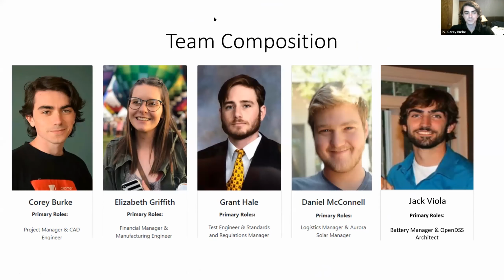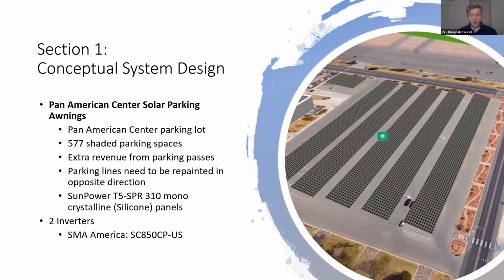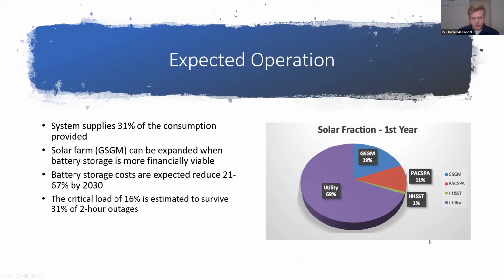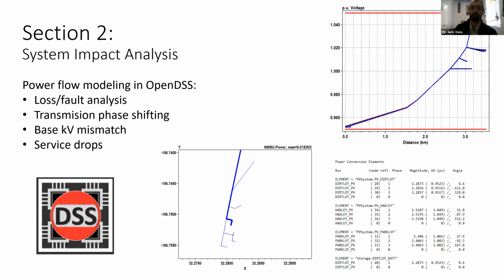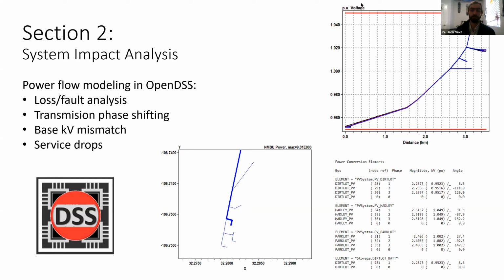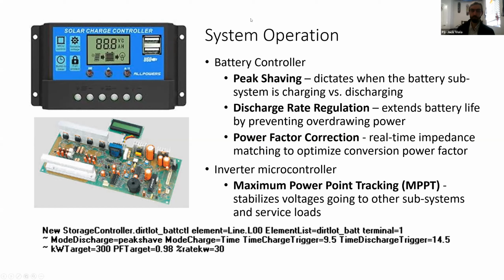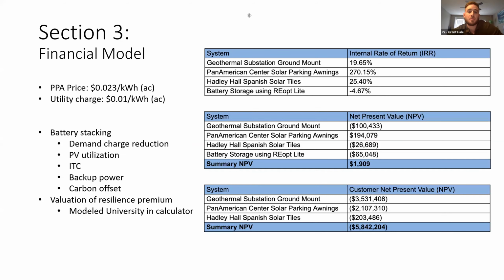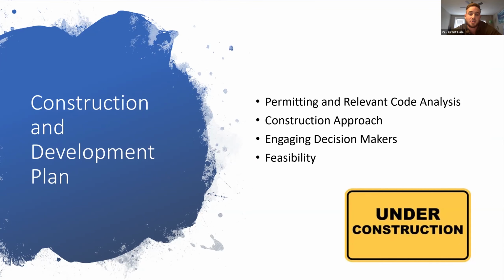Solar District Cup 2020 Competition Event: Northern Arizona University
This video was produced when the laboratory operated as the National Renewable Energy Laboratory (NREL). The laboratory is now the National Laboratory of the Rockies (NLR). Presentation by Northern Arizona University in the U.S. Department of Energy’s Solar District Cup Collegiate Design Competition 2020 competition event on April 26, 2020. This team competed in the New Mexico State University district use case division.